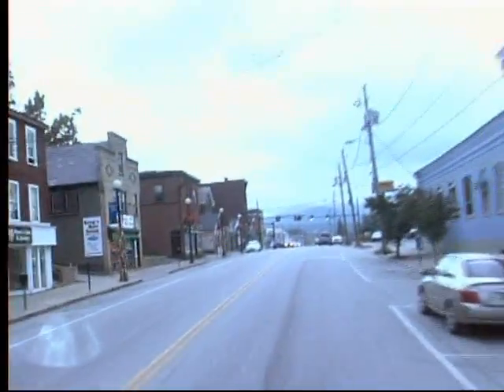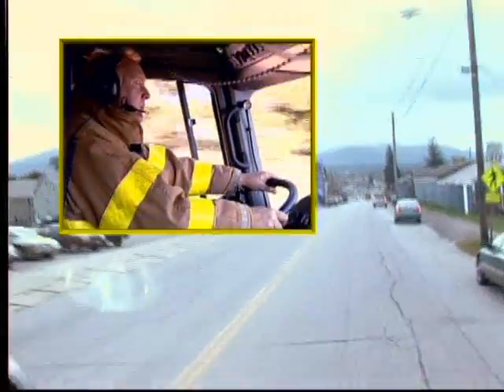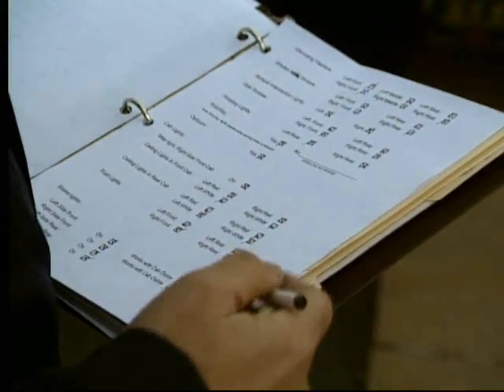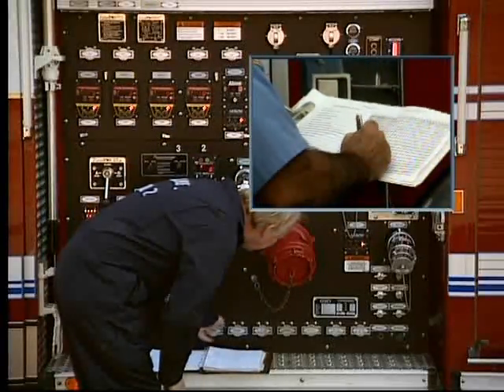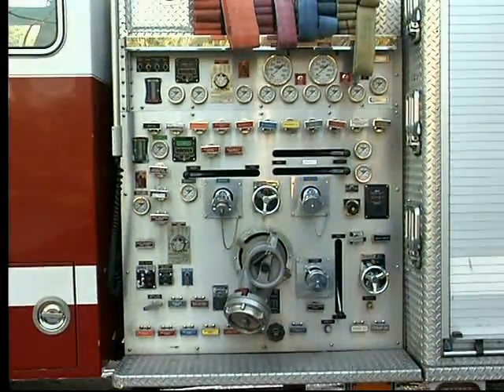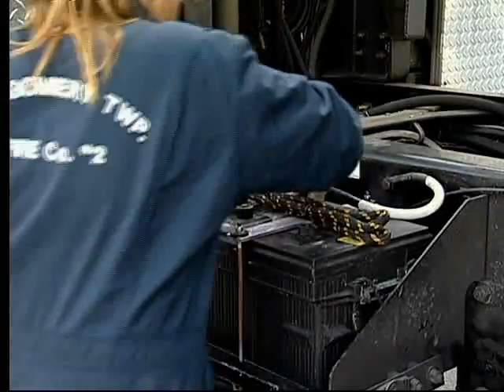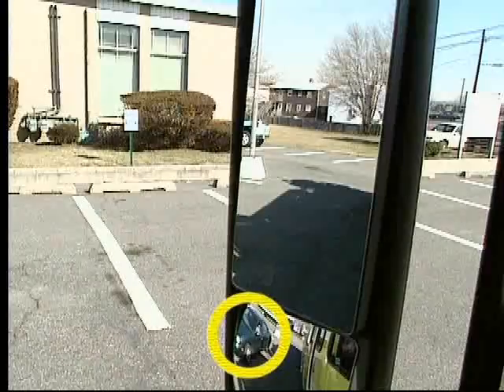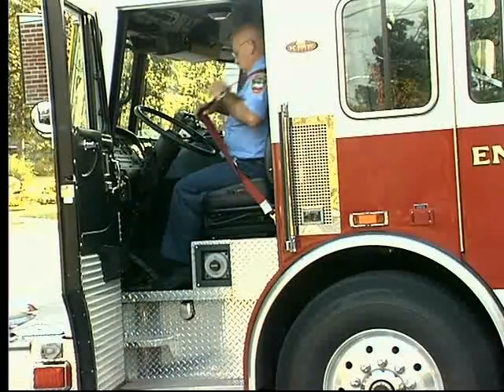EMERGENCY VEHICLE OPERATIONS MODULE 1. INTRODUCTION / APPARATUS INSPECTION